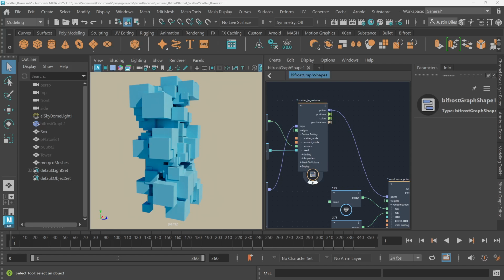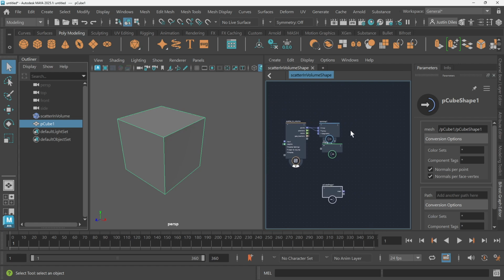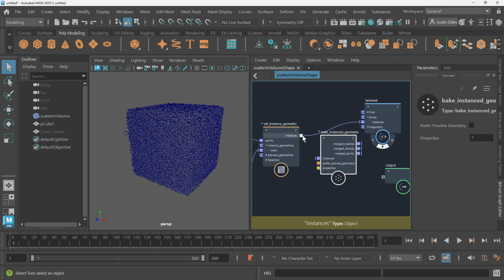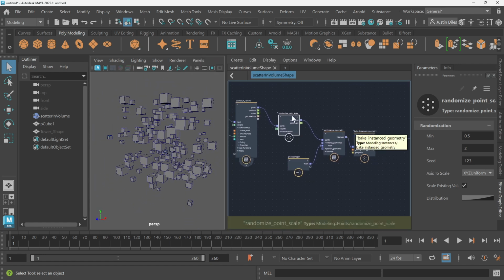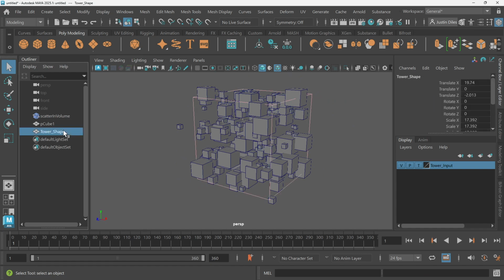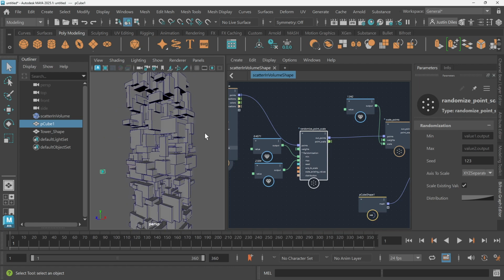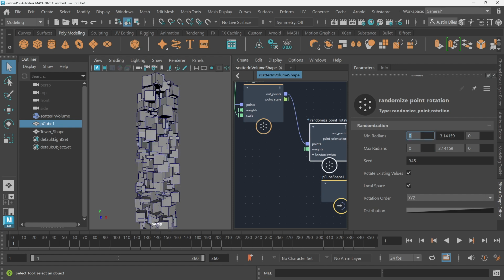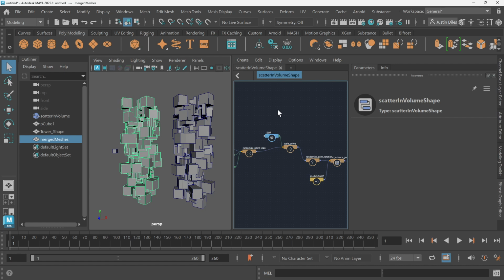Bifrost Series #02: Volume Scatter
This video shows how to scatter geometry inside a volume using Bifrost for Maya, making a little voxel tower in the process.

Unzip the file above in your Users folder. Instructions are included inside the zip as a read me.